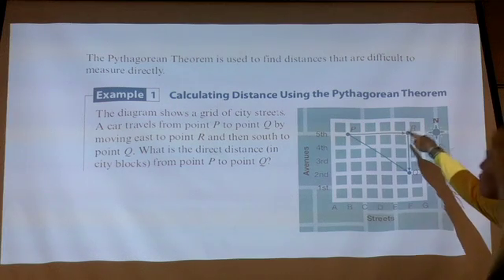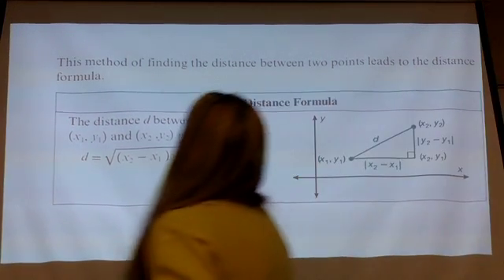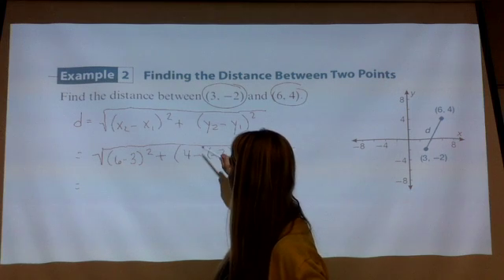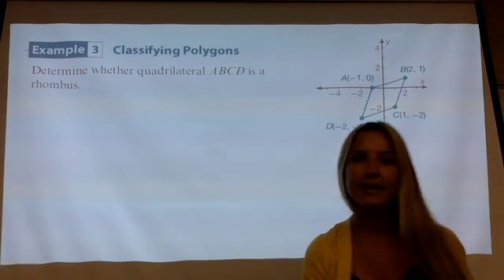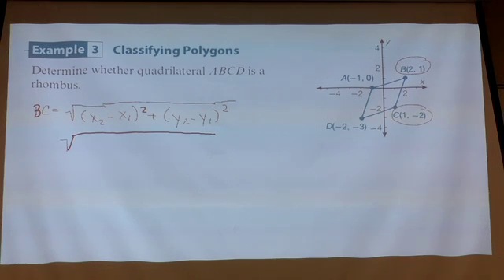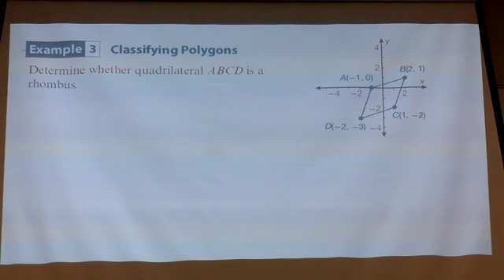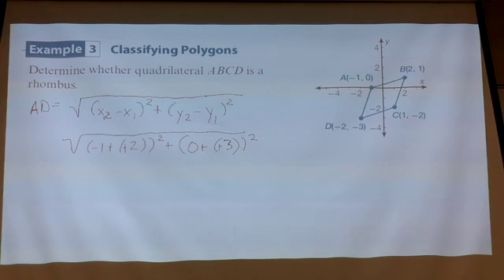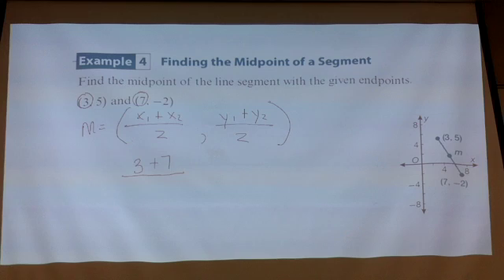Algebra Lesson 86